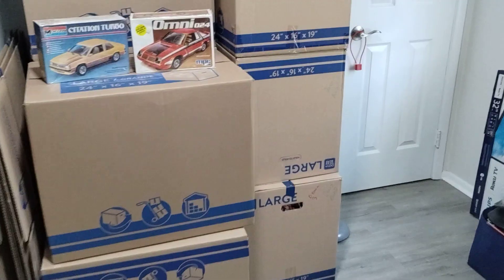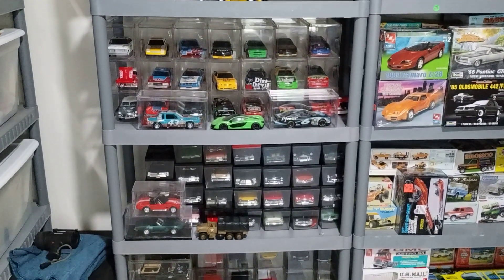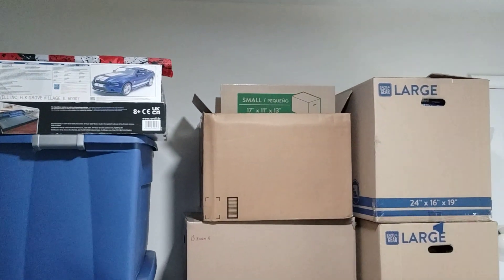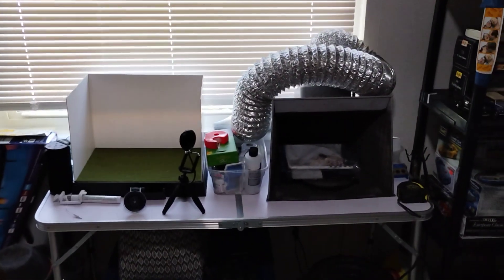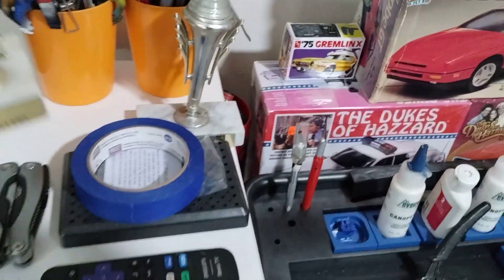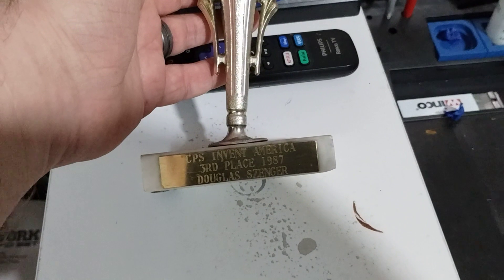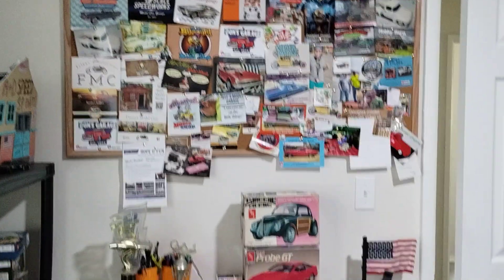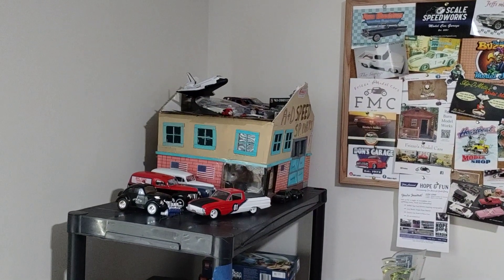my new hobby room,